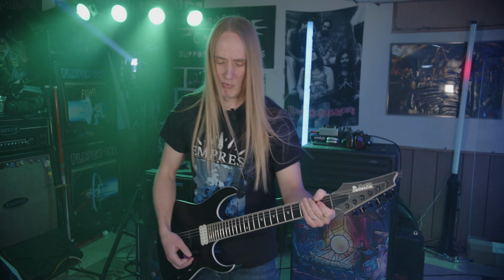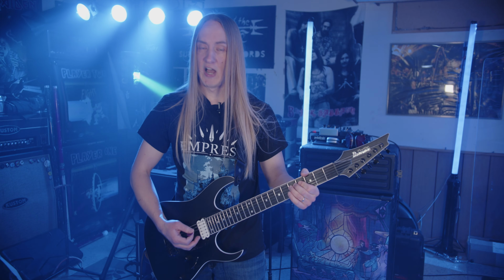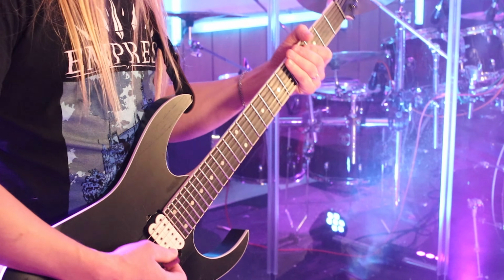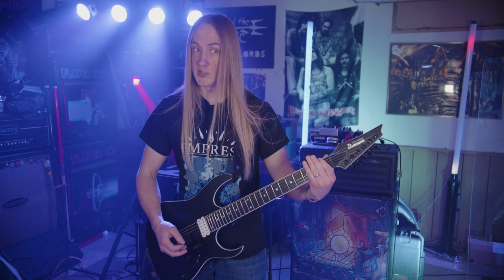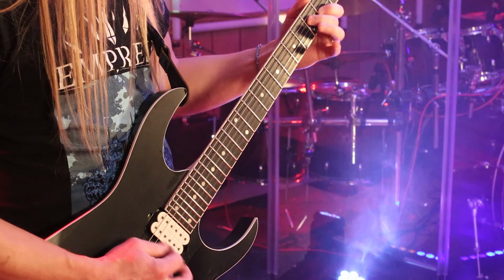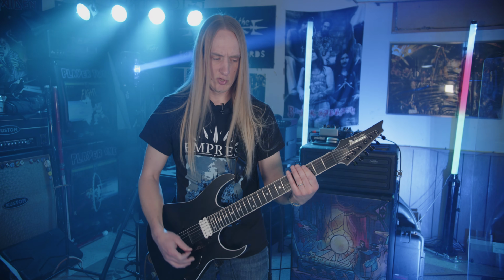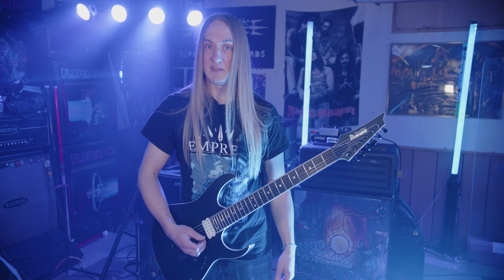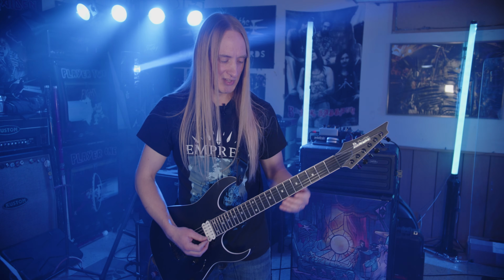Feed the Wolves Riff Breakdown🔱The Baron's OFFERINGS OF THE ARCANE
Today the Baron breaks down the intro of Feed the Wolves!
🔱~~FOLLOW YOUR LORDS INTO BATTLE!~~🔱

~~Video Gear We’re Using~~
Main Camera: BlackMagic Pocket Cinema 4k
Adaptor: MetaBones SpeedBooster for Canon lenses
Secondary Camera: Canon T6i
Lens: Sigma Canon 18-35mm
Lens: Tokina 11-16mm
Lens: Rokinon Cine CV35-C 35mm
Microphone: Neumann TLM 103
Lav Mic Set
Boom Arm for Overhead Light
FeiyuTech AK4500 3-Axis Gimbal Stabilizer